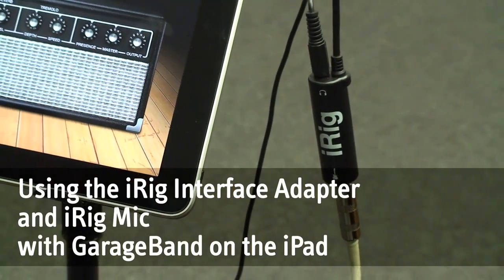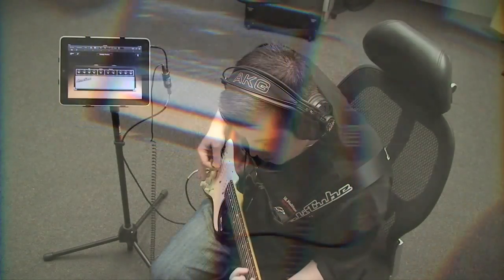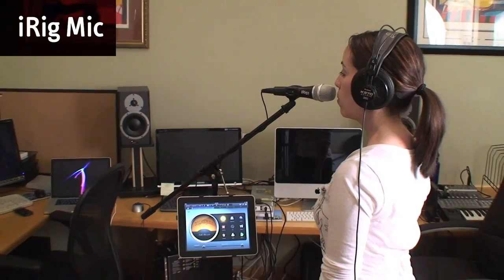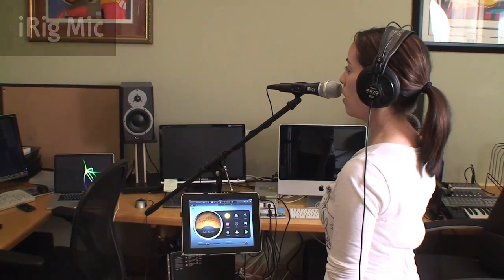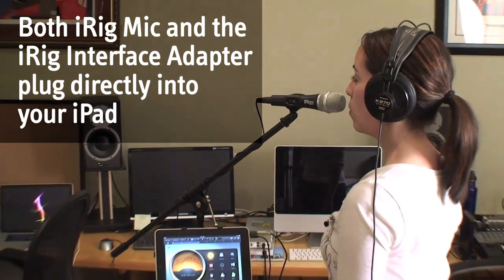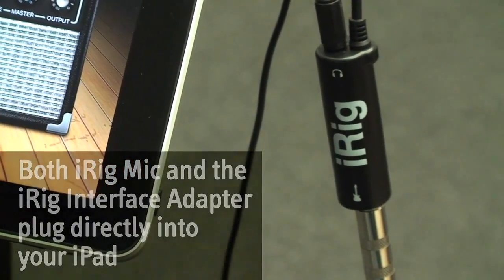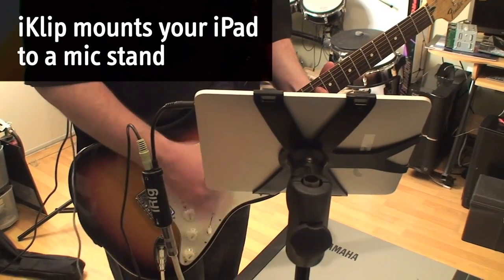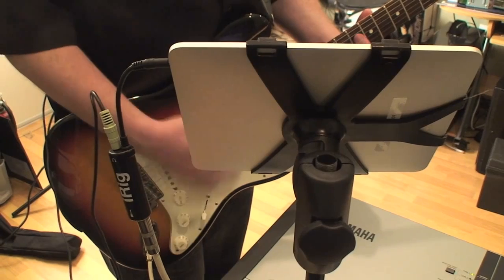iRig, iRig Mic, iKlip and GarageBand for iPad ... a perfect match!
iRig, iRig Mic, and iKlip are the perfect tools to get high-quality audio into GarageBand on iPad. IK Multimedia has blazed a path creating these top input devices for your iOS device and will continue to innovate. Use them and iKlip to produce great tracks with Apple's great new audio app GarageBand now on your iPad
iRig Mic is the first handheld, quality condenser microphone for iPhone, iPod touch and iPad designed for all of your mobile sound needs. Now you can make professional audio and vocal recordings anywhere on your iOS device.

The iRig Interface Adapter, iRig Mic multipurpose hand-held condenser microphone and iKlip mic stand are the perfect companions for making music with Apple's new GarageBand app for the iPad.

AmpliTube iRig is a combination of an easy-to-use instrument interface adapter and guitar and bass tone mobile software.

iKlip™ — a multi-angle lightweight iPad microphone stand adapter. Now you can take your favorite iPad™ music apps on stage for live performance.